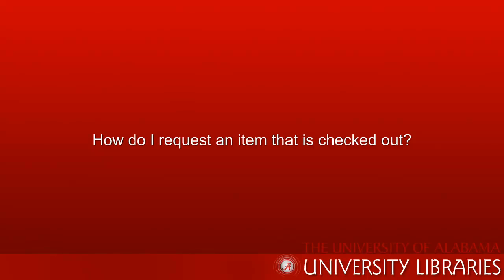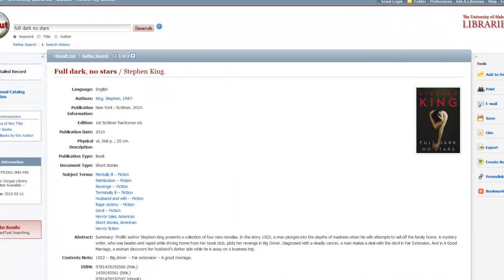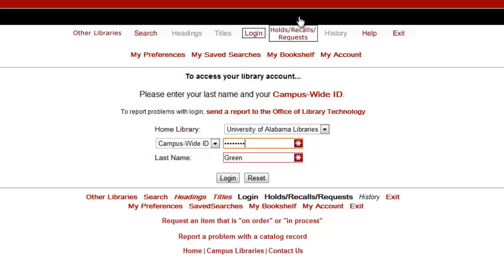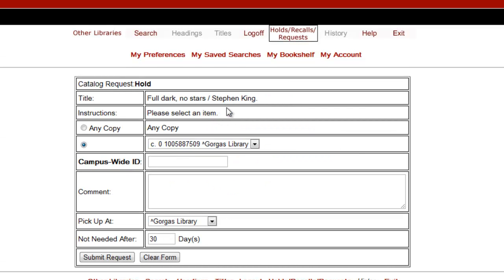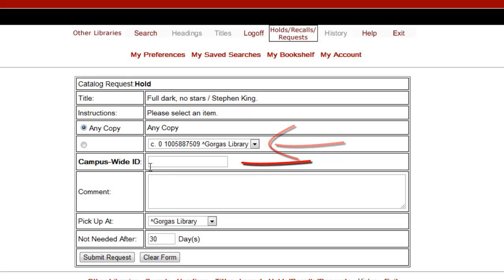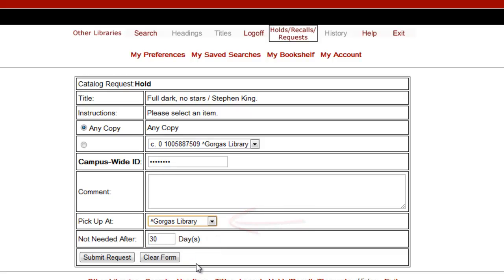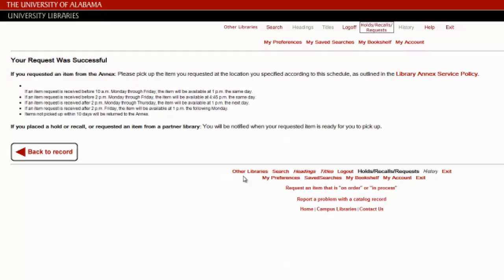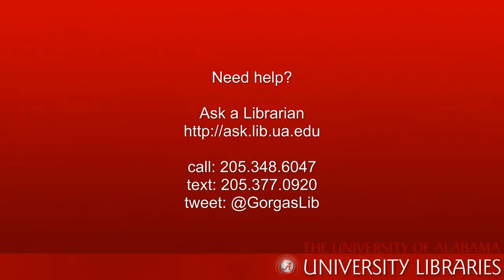How do I request an item that is checked out?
You can request items not available from the library because they're checked out. Here's how.